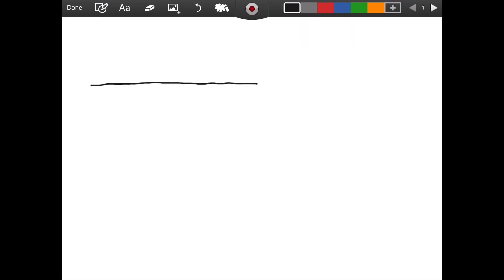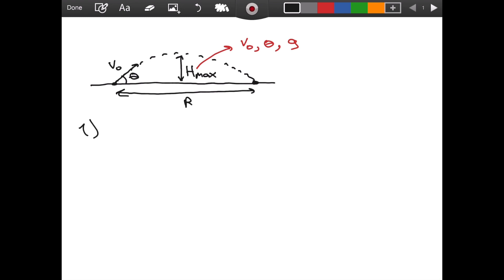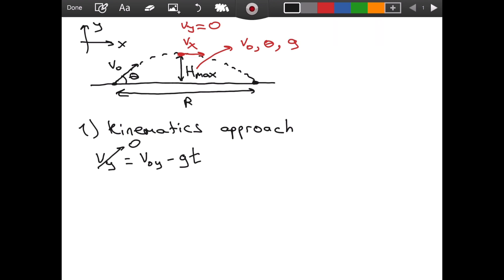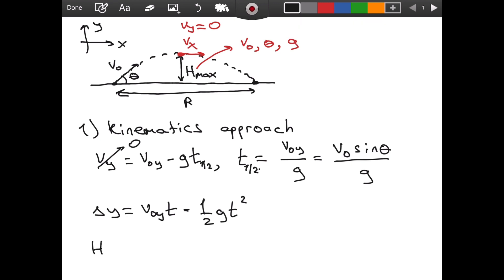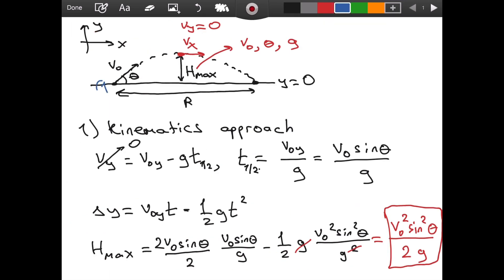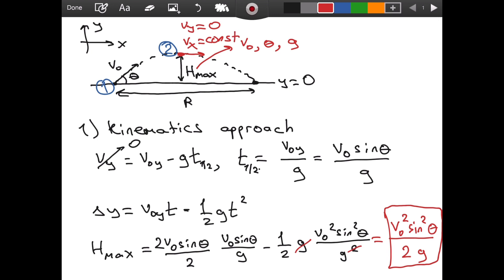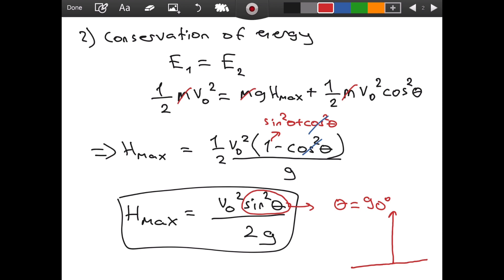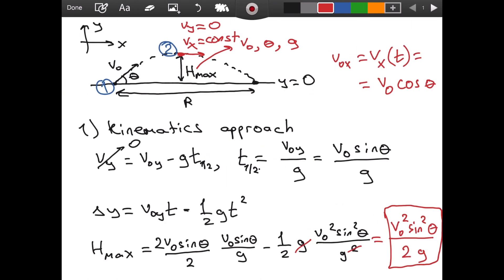Hmax Formula DERIVED for Projectile Motion (TWICE!)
In this video, I derived the formula for the maximum height attained (Hmax) by a projectile. I did two derivations; one with kinematics and one with conservation of energy.